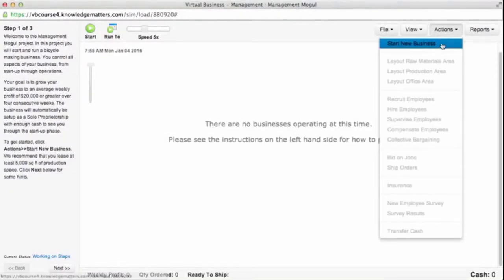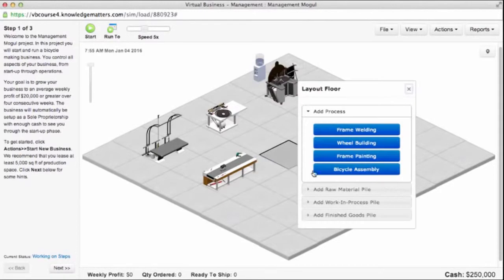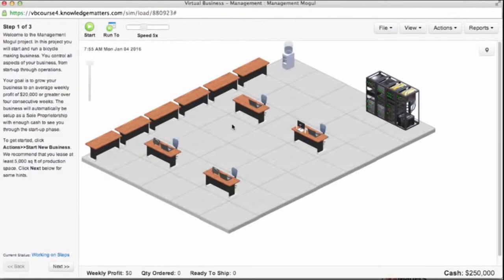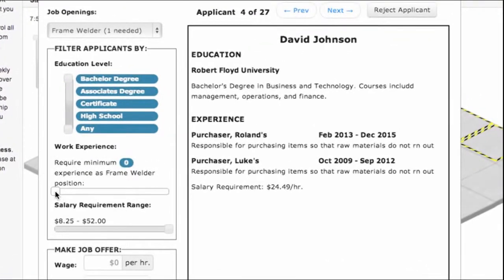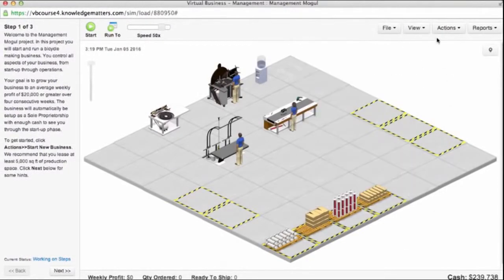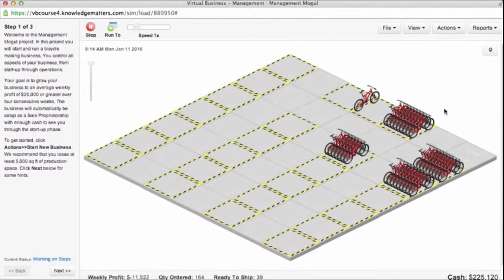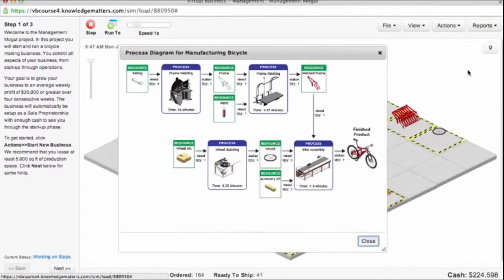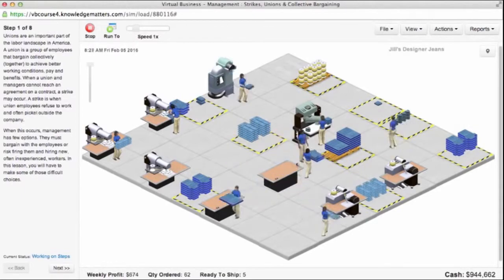虛擬企業經營 管理模擬軟體VBM(皮托科技)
虛擬企業經營 管理模擬軟體VBH線上版